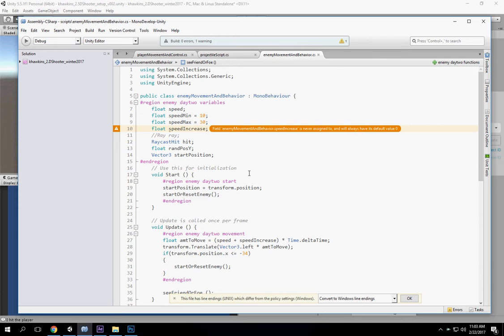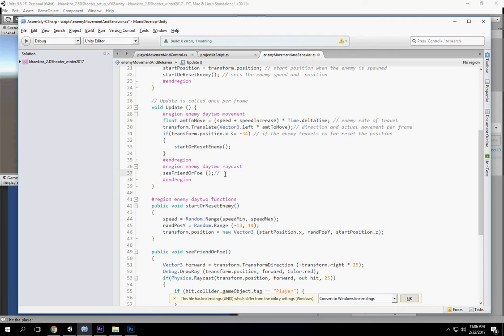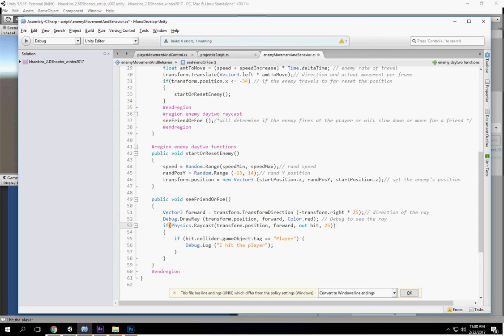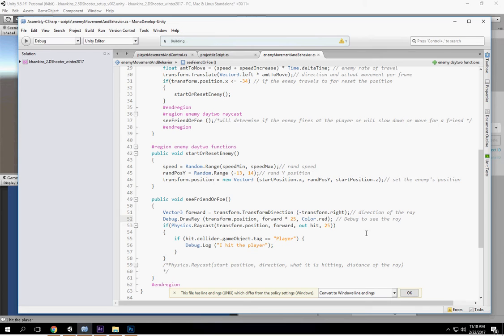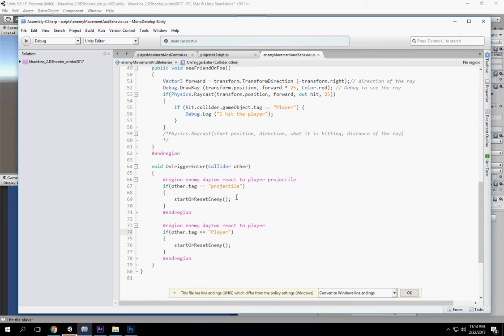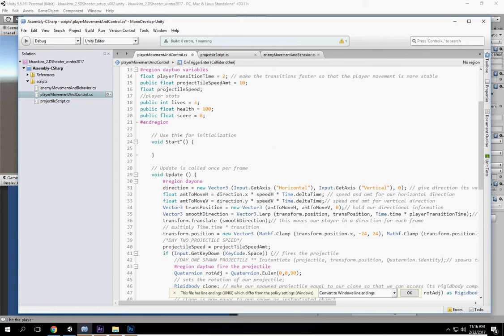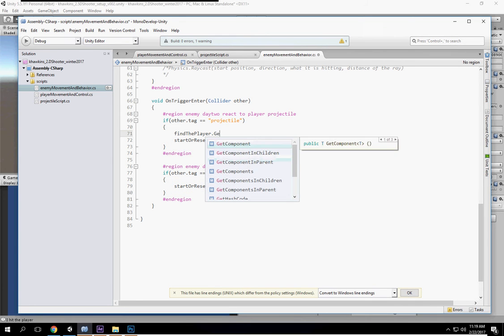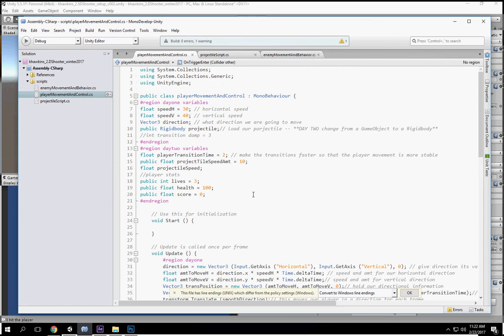khawkins 2 5DShooter p5